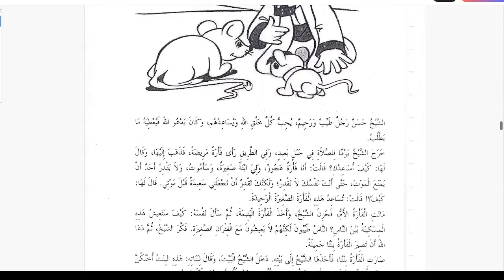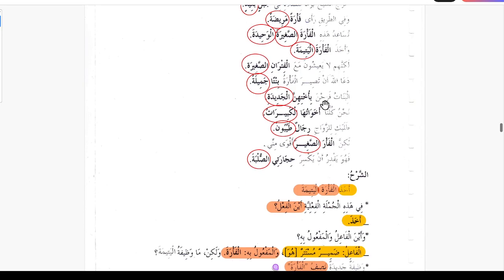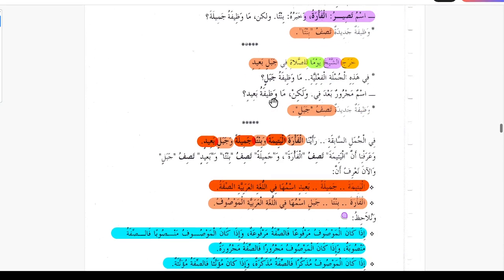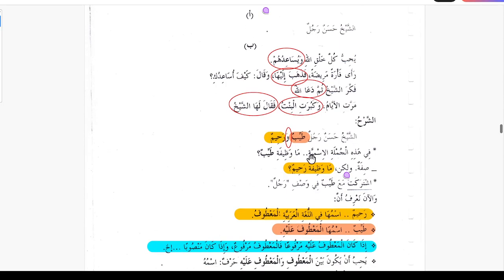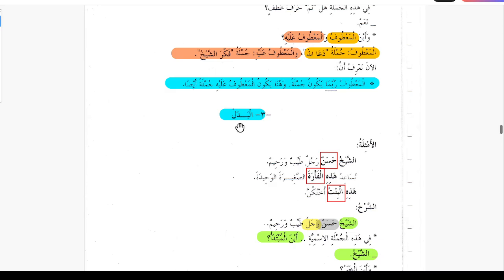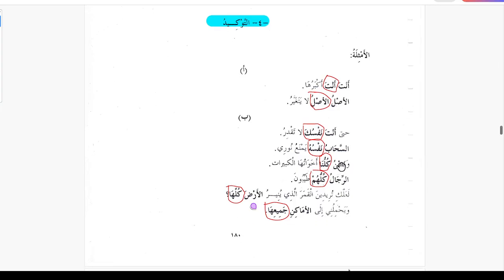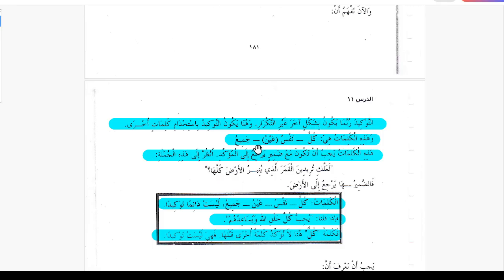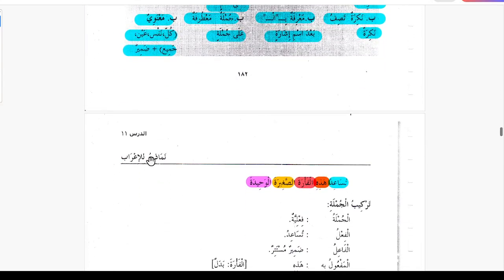Lesson 11 Part 1 - Followers : 1) The Adjective 2) The Conjunction 3) The Substitute 4) The Emphasis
The Way to the Arabic Language | Arabic Grammar | Imtiaz Ahmad | Uncover Quran | The Followers : 1) Adjective 2) Connector 3) Substitute 4) Emphasis | التَّوَابِعُ : الصِفَّةُ - العَطْفُ - البَدْلُ - التَّوْكِيْدُ

Objects (المَفَاعِيْلُ)
Exception (اَلْاِسْتِثْنَاءُ)